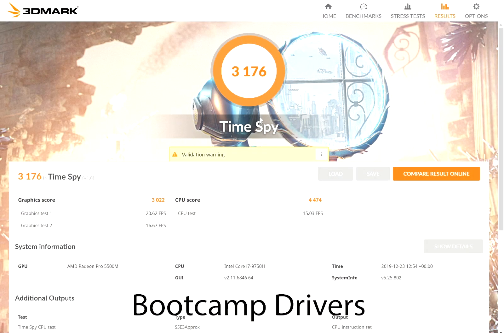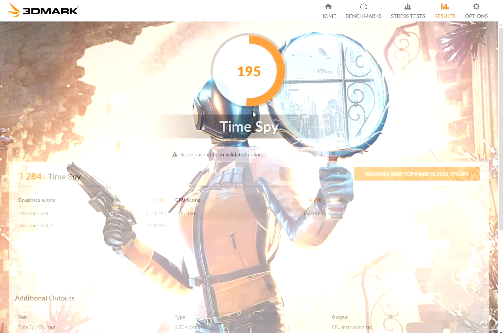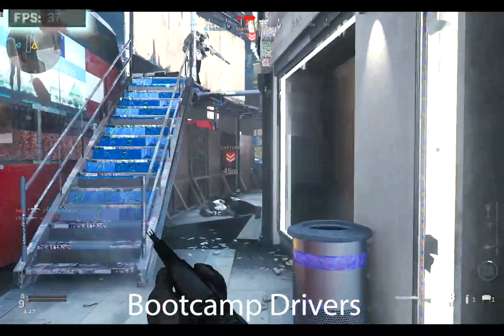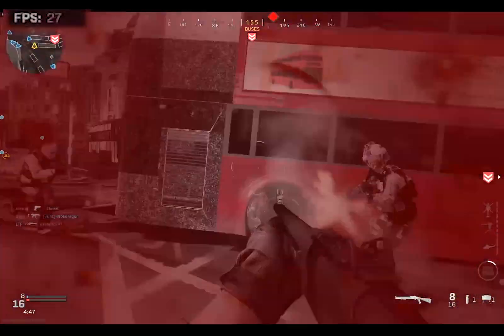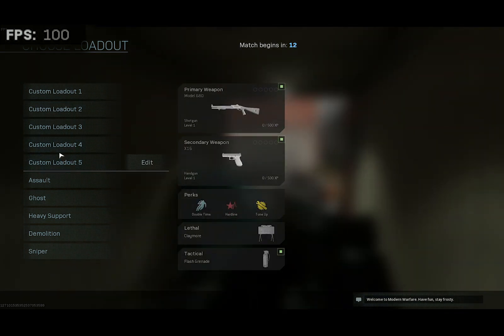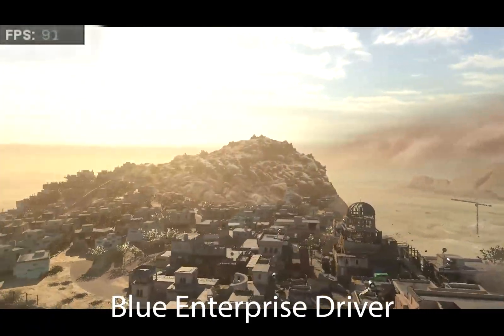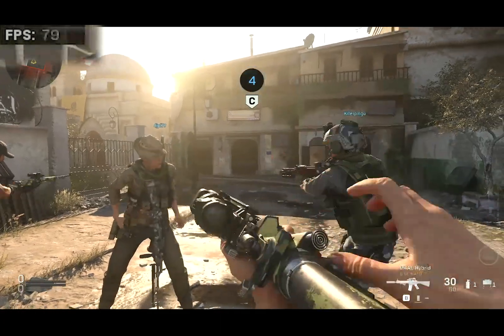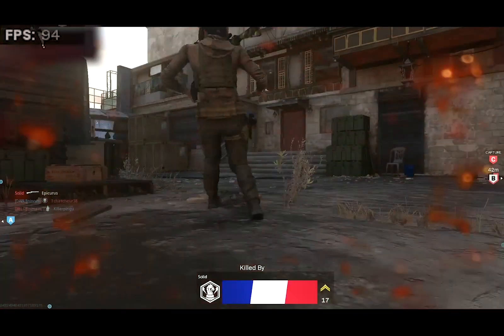2019 16" Macbook Pro AMD Adrenaline 2020 Driver Test & CoD MW Test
Testing the new AMD Adrenaline 2020 Drivers on the 2019 16" Macbook Pro

Apple have yet to office release these but if you you can download and install a modified version of these drivers.  Please read the disclaimer on the site before downloading and installing.

In my testing I found the AMD Blue Enterprise Drivers to work the best for me with slightly higher FPS.

MacBook Pro spec
2.6GHz 6-core i7
AMD Radeon Pro 5500M 8GB
512GB SSD
16GB Ram

My Setup:
Canon M50
Rode VideoMic Go
Premier Pro